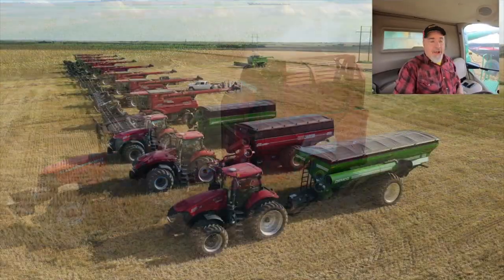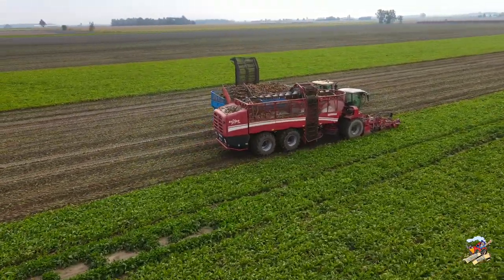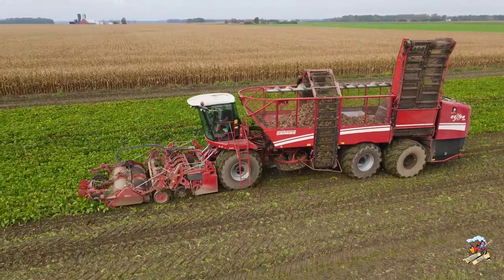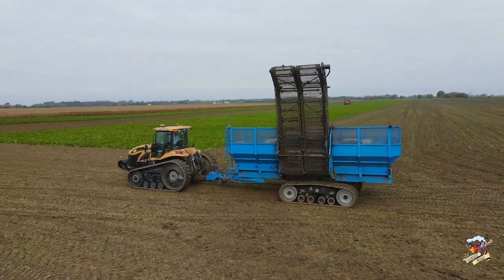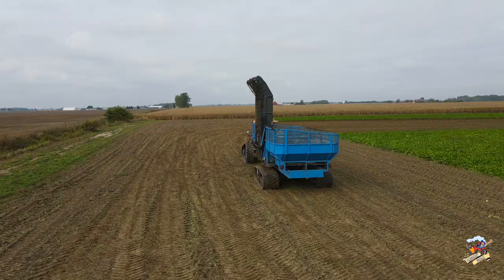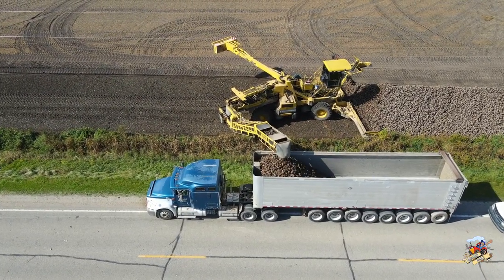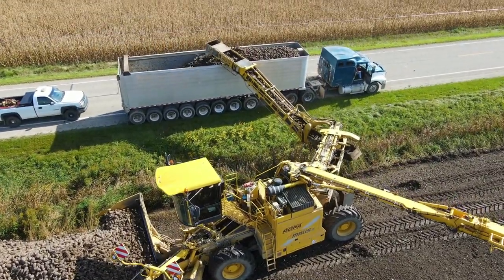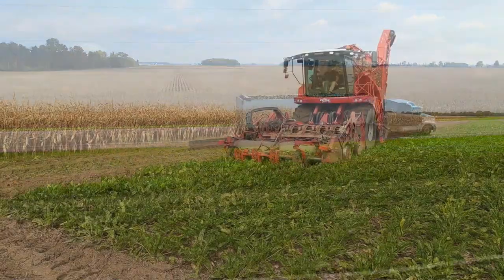Michigan Sugar Beet Harvest near Ruth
Michigan Sugar Beet Harvest near Ruth - In this video I am out in a sugar beet field near Ruth Michigan as they are digging, piling and hauling beets out of the field that will be hauled to a nearby processing plant and made into sugar. In this video you will see a Grimme Rexor 630 self propelled sugar beet harvester topping and digging beets and side loading them into a crop cart pulled by a Challenger MT755D tractor which stock piles the beets at the edge of the field. Then in another field they are loading the stock piled beets with a Rope Maus into semi truck where they will be hauled to the processor.